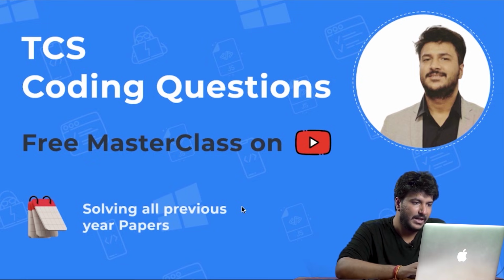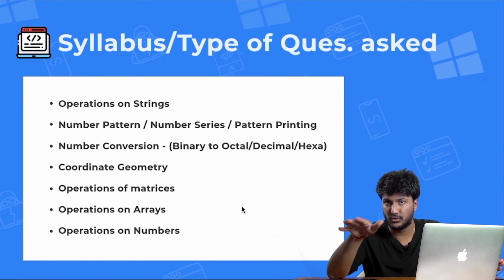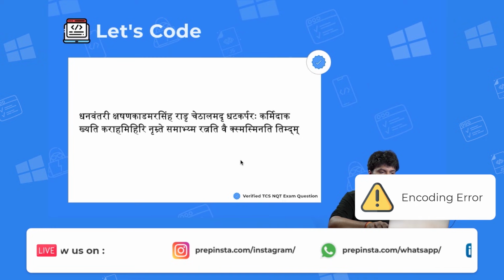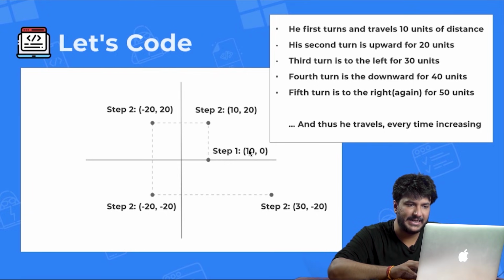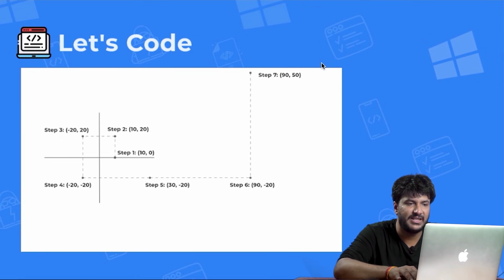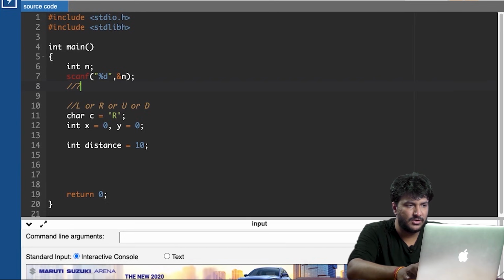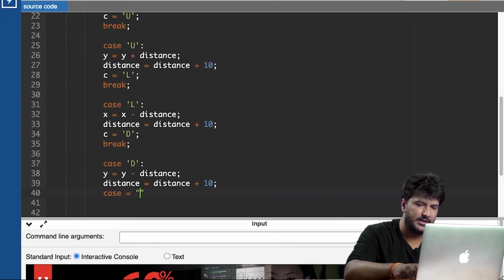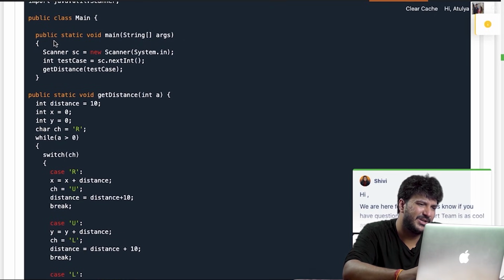(Most Asked) TCS NQT Coding Questions and Answers 2021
5.